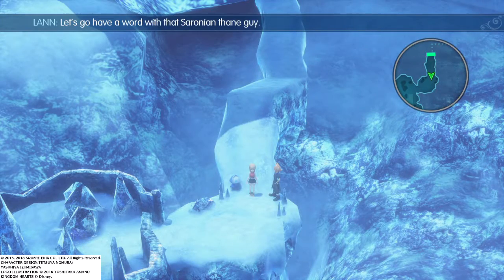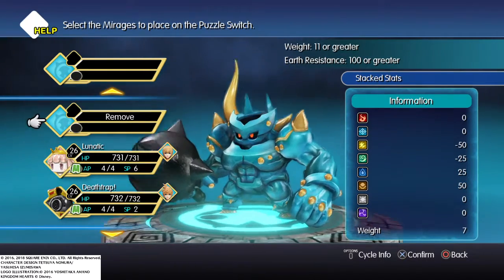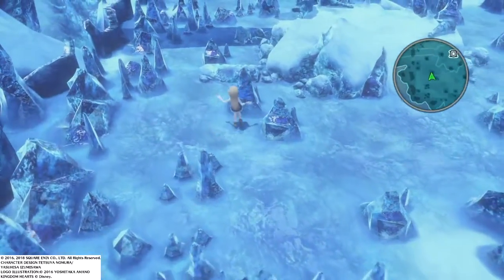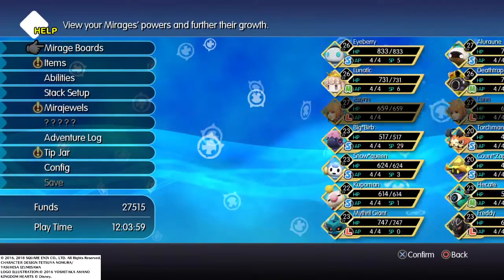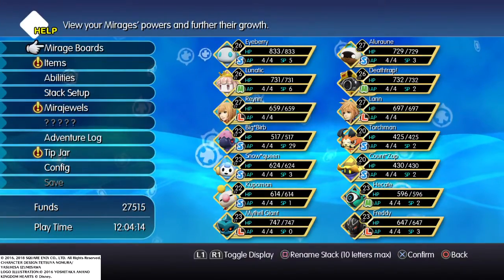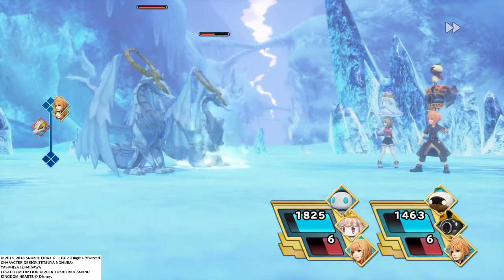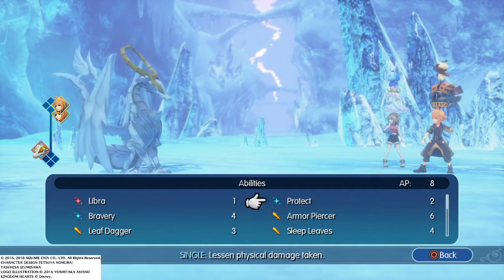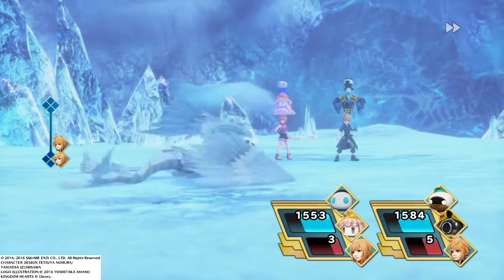WORLD OF FINAL FANTASY How to find and capture the Holy dragon!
WORLD OF FINAL FANTASY